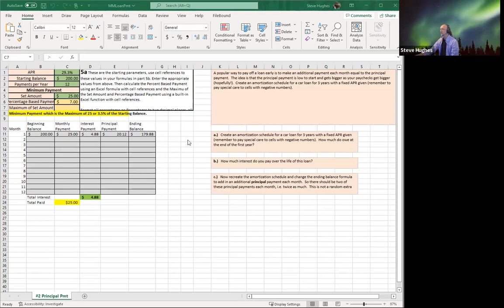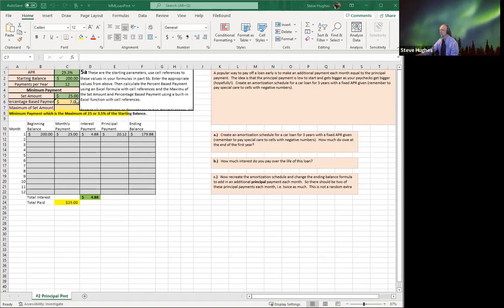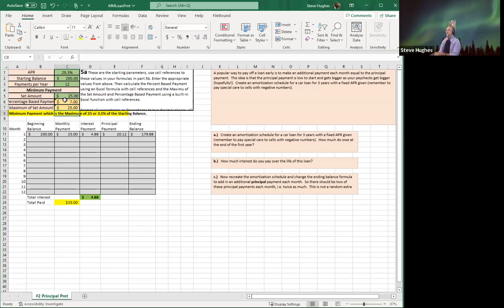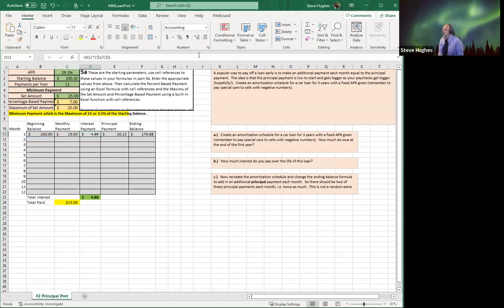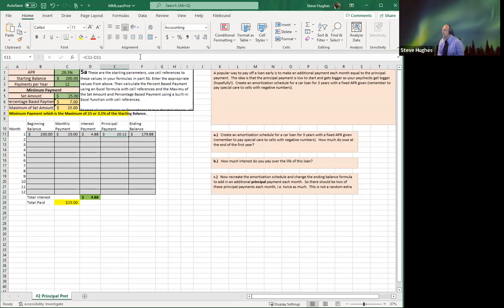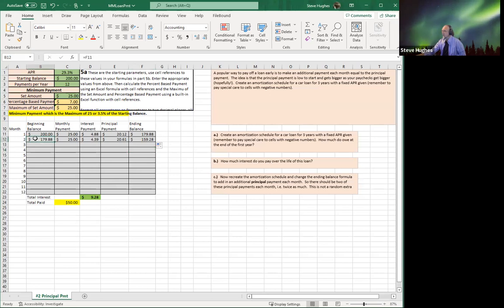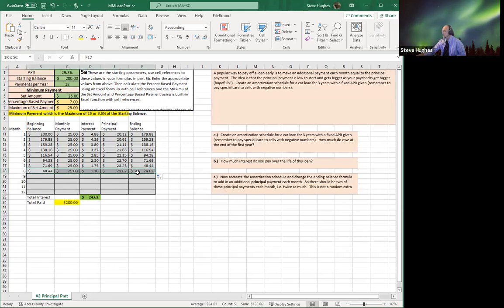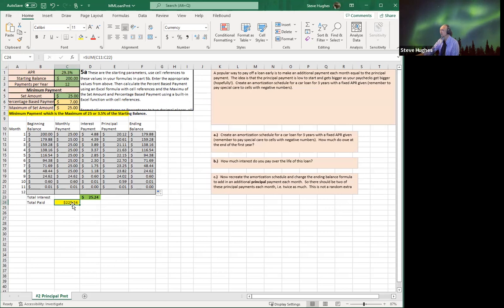How to Create an Amortization Table in Excel (Second Version)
This video covers completing an amortization table in Excel.

1. Understand the question.
2. Enter the data
3. Write the formulas using cell references in the formulas.
4. Calculate the months, interest, and total paid.